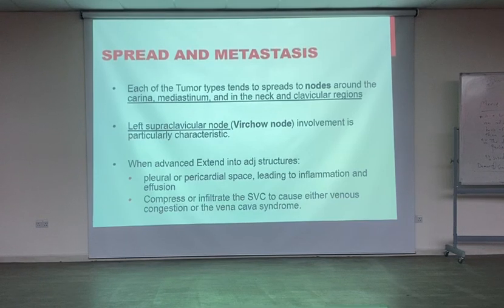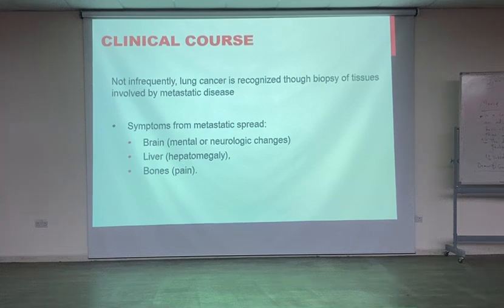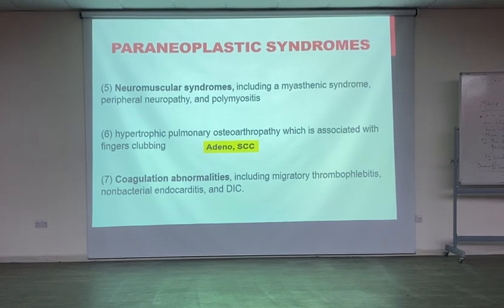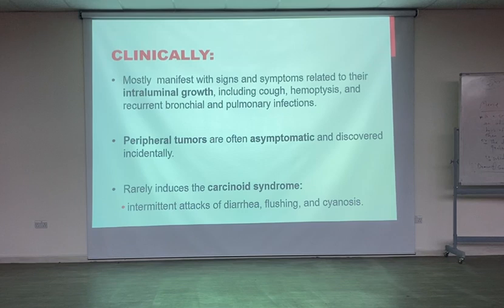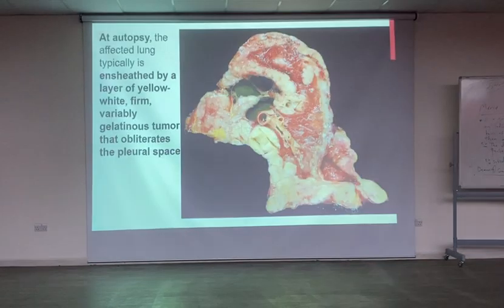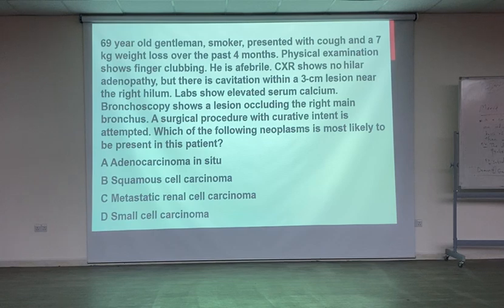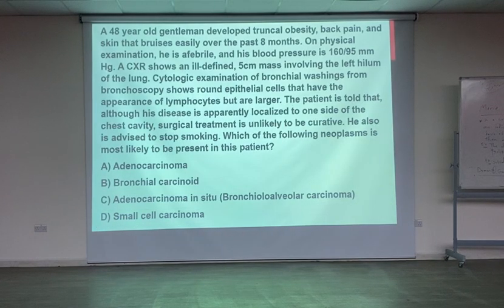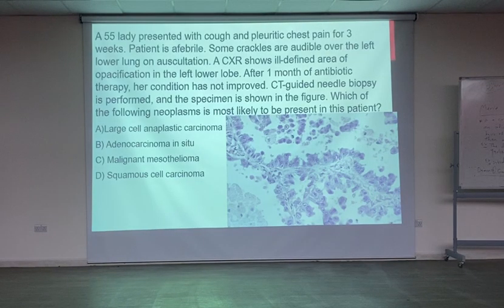RS-Patho: Lung Cancer 2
00:00 - intro
00:10 - spread and metastasis
03:40 - clinical course
06:12 - prognosis
07:48 - paraneoplastic syndromes
11:56 - carcinoid tumors
14:10 - morphology
17:48 - clinically
18:35 - prognosis
19:02 - malignant mesothelioma
22:44 - morphology
26:01 - clinical cases 🧐